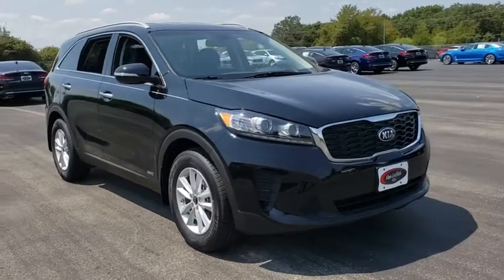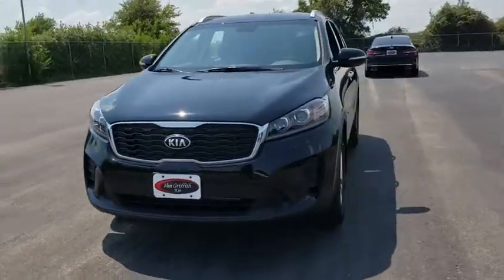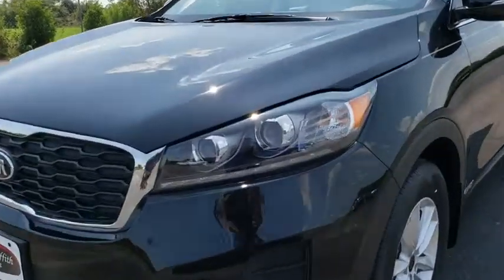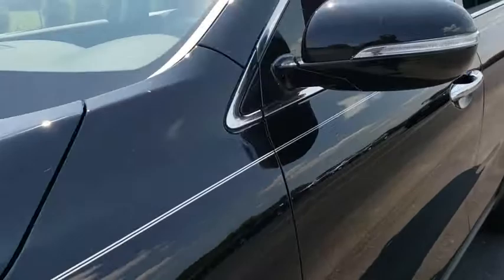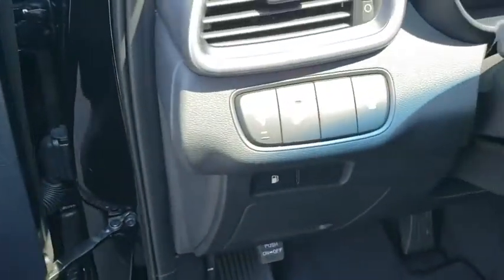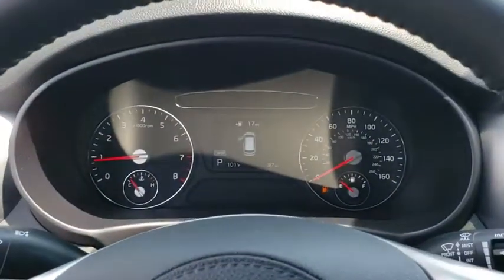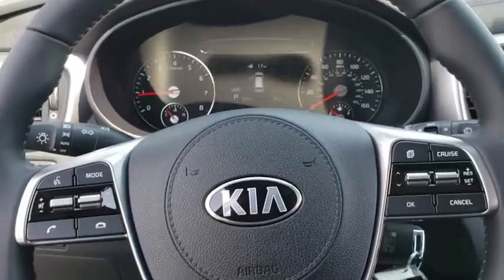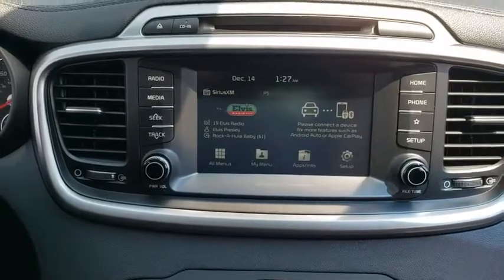2019 Kia Sorento Granbury, Cleburne, Weatherford, Stephenville, Ft Worth, TX 575540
Ebony Black New 2019 Kia Sorento available in Granbury, Texas at Van Griffith Kia. Servicing the Cleburne, Weatherford, Stephenville, Ft. Worth TX area.